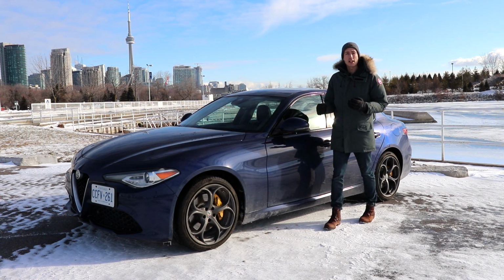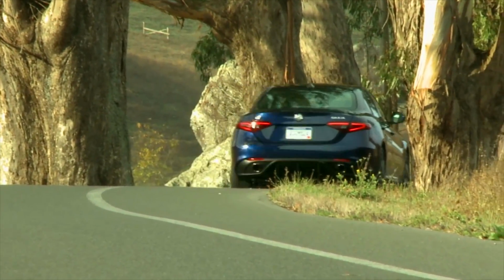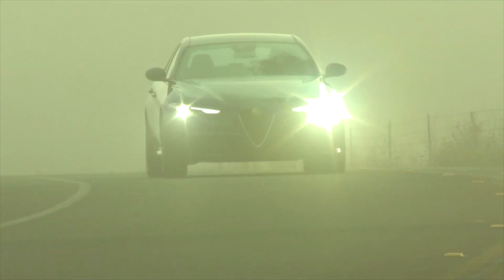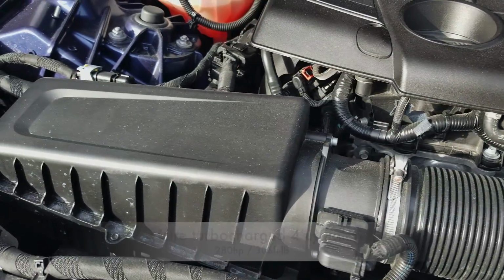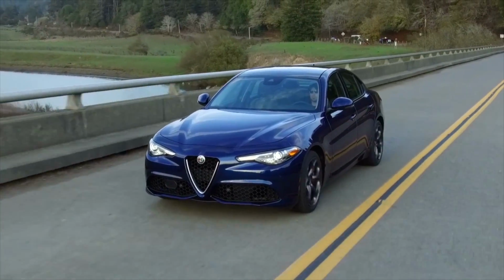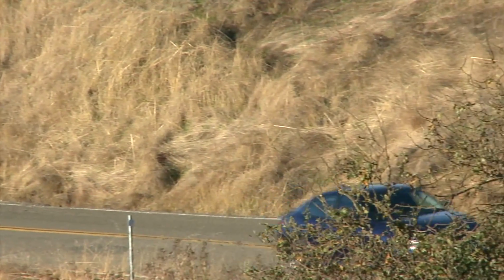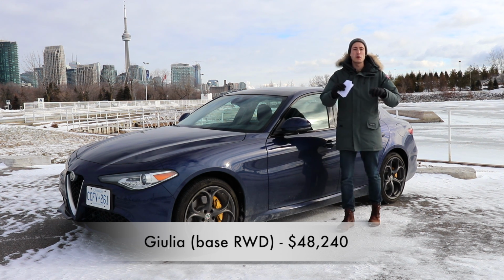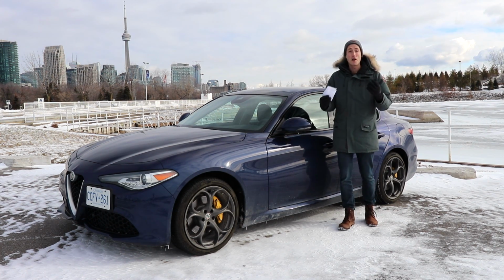Alfa Romeo Giulia ti Review.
The Alfa Romeo brand is back and the Giulia has won award after award for it's driving dynamics. Mike Gurr takes the Giulia compact luxury sedan for a week to find out what all the hype is about.